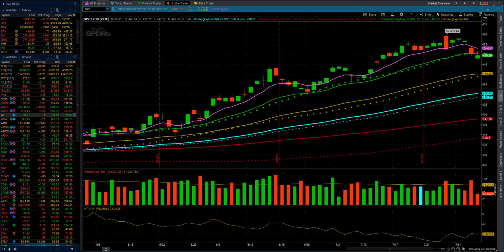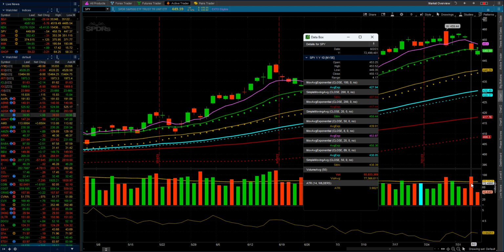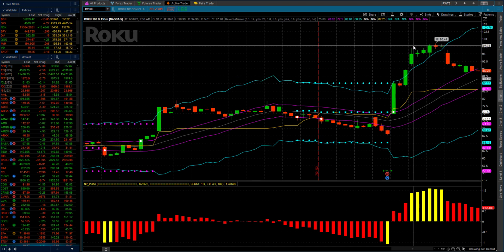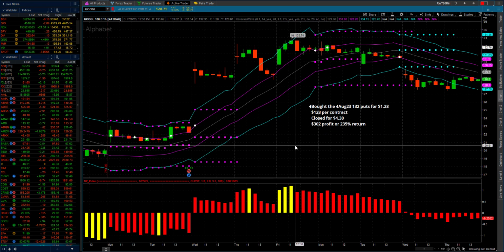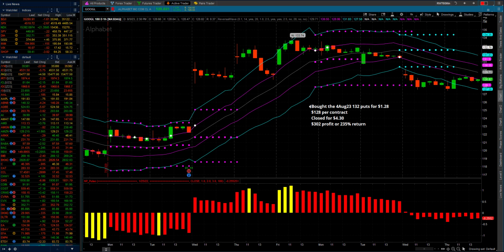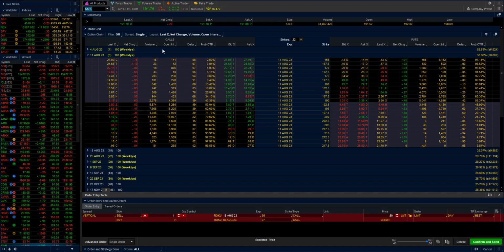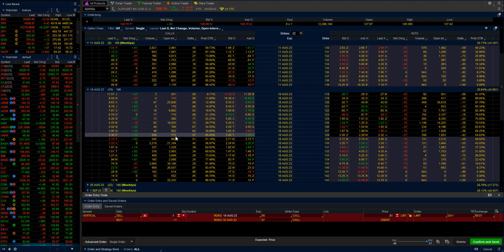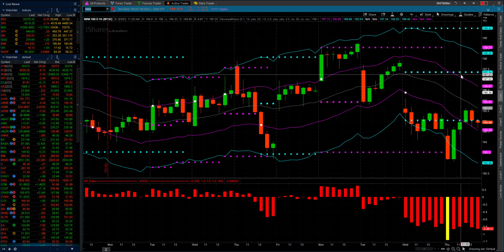How To Select The Best Stocks To Trade With RWT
In this video we discuss how we select the best stocks and ETF's to trade with the RWT system. We cover the benefits of using a small watch list and what criteria we use when building that list.

We also update the ROKU trade that we put on in yesterday's video. Take a look to see how that trade is progressing with the back and forth movement that we have seen in the market the last few days.

RISK DISCLOSURE